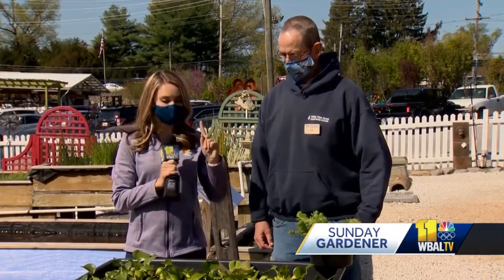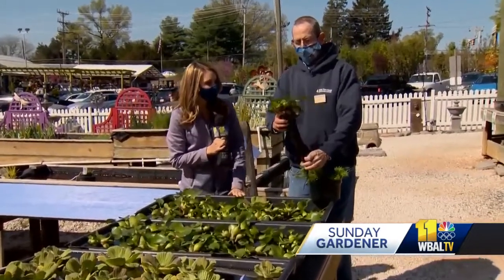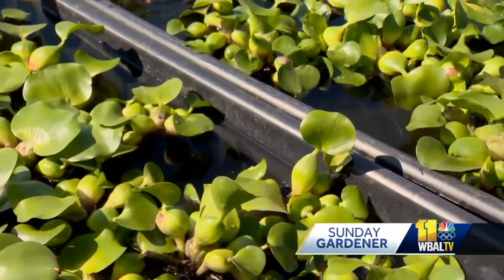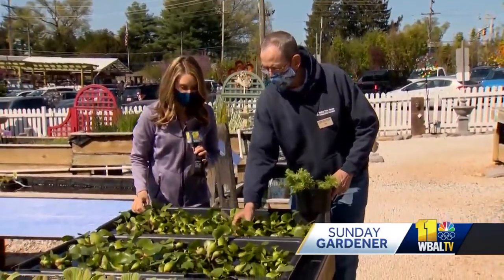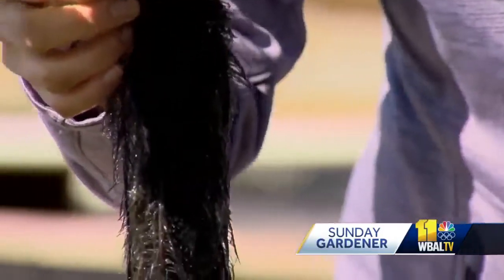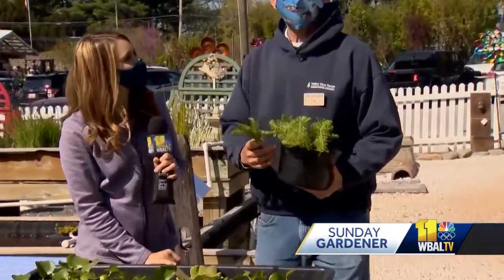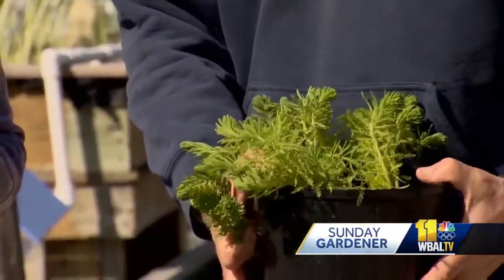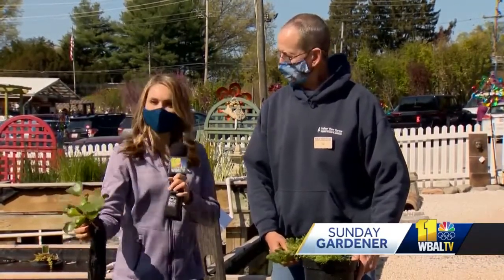Sunday Gardener: Keeping a water garden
Valley View Farms discusses how to maintain a water garden on Sunday Gardener.